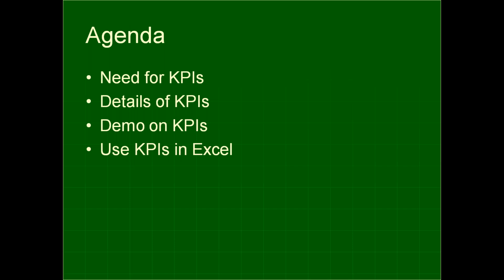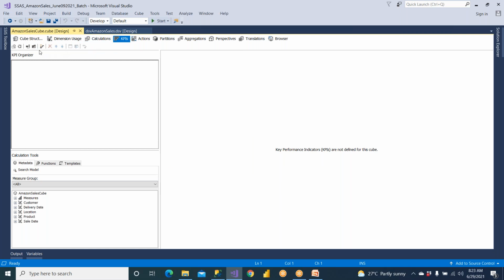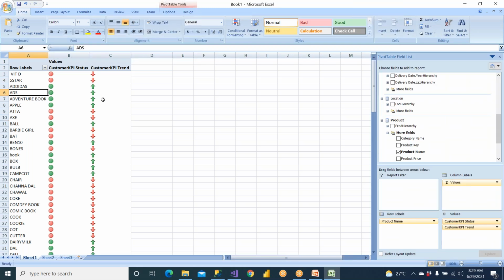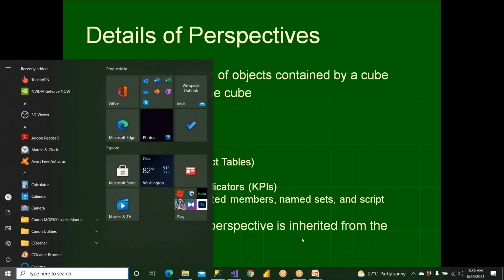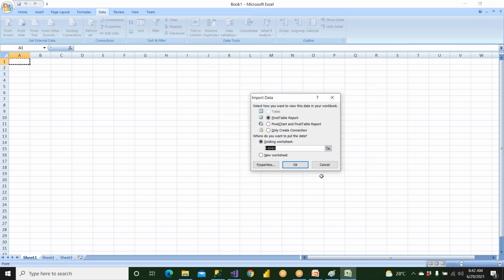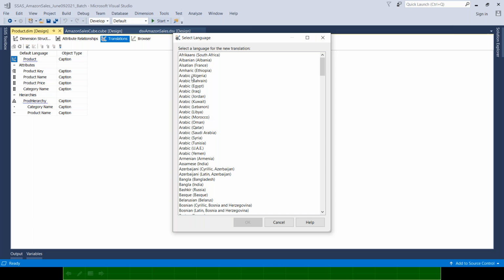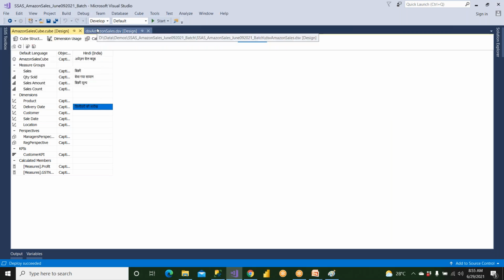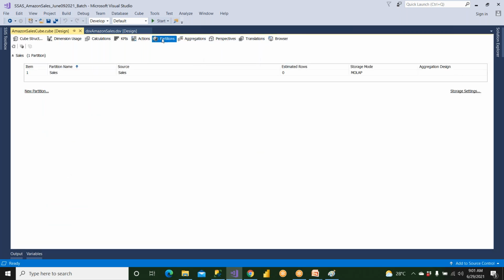MSBI ( SSAS ) Session 16 SSAS KPIs, Perspectives and Translations